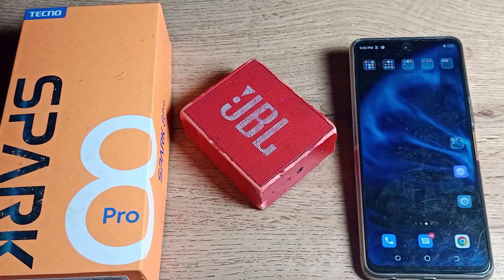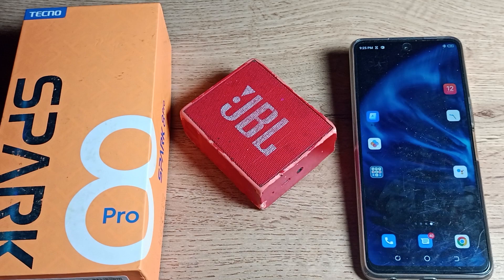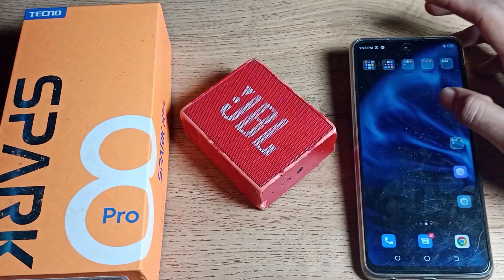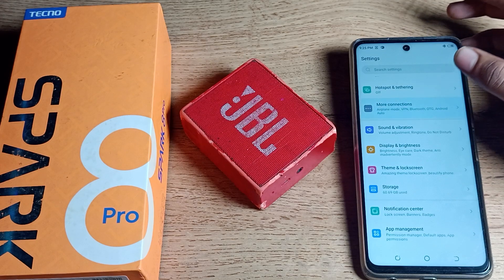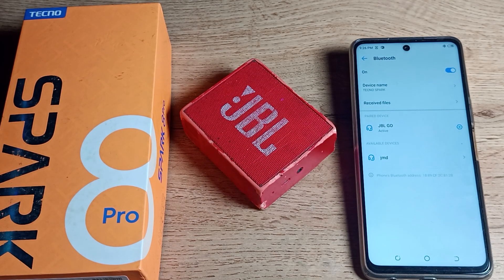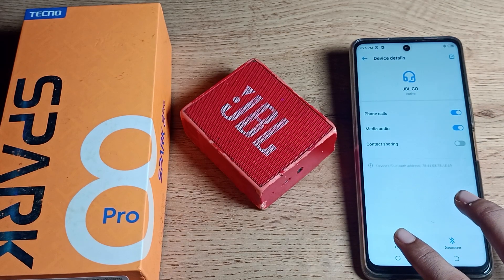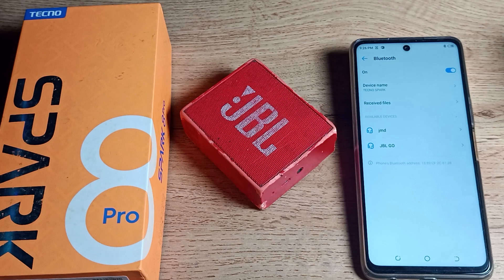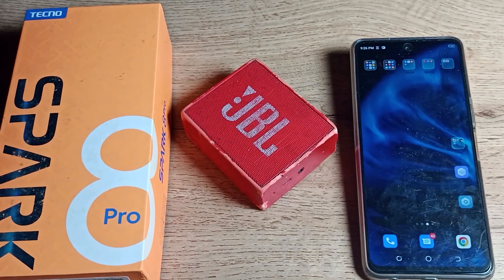Bluetooth setting Tecno spark 8 Pro phone, how to unpair bluetooth speaker